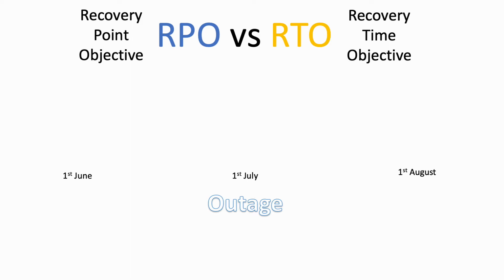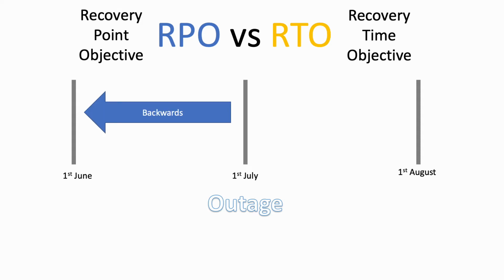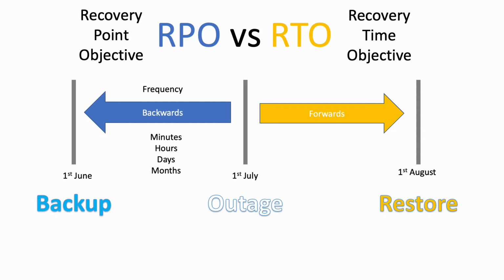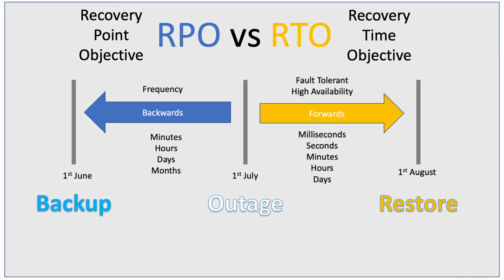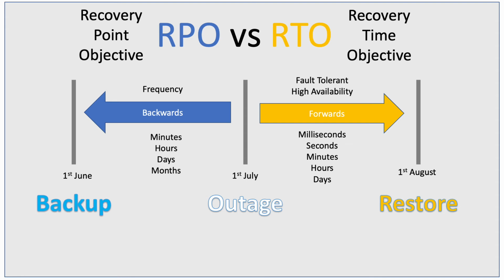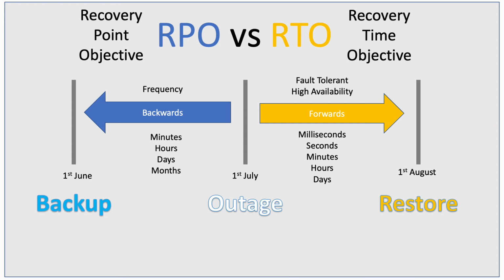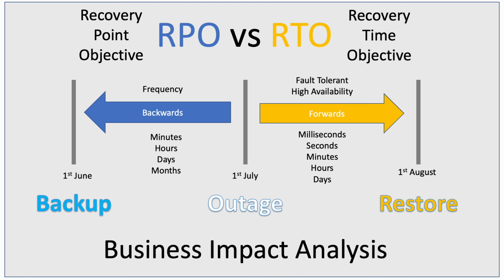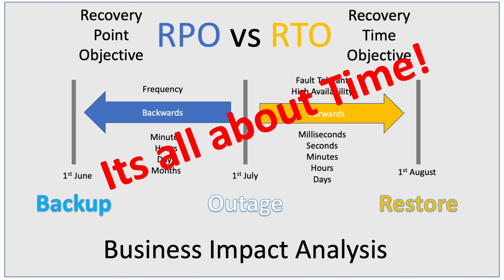CCSP: What is difference between RPO and RTO?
What is Recovery Point Objective (RPO) and Recovery Time Objective (RTO) and what is the difference between them in the context of backing up and restoring.